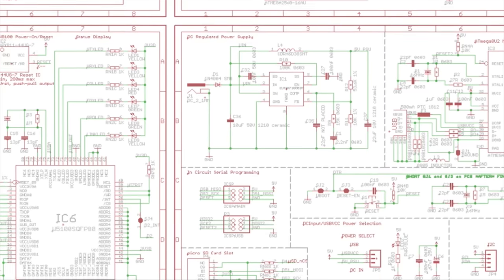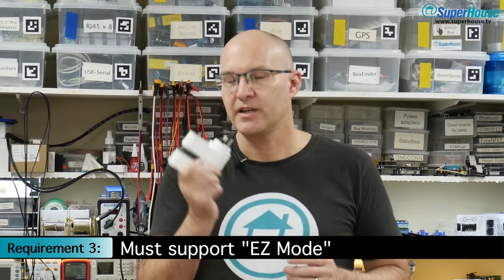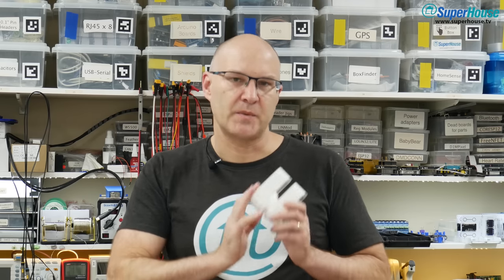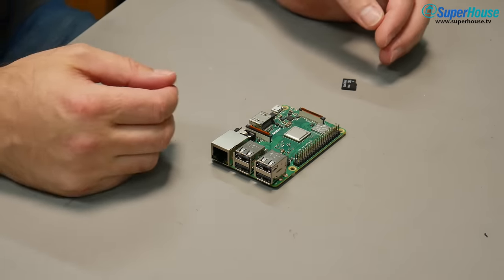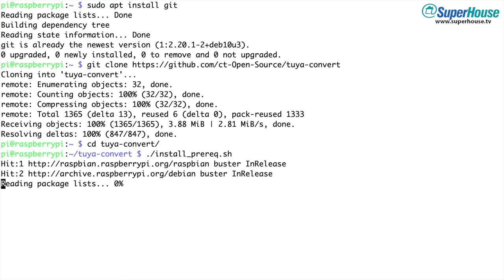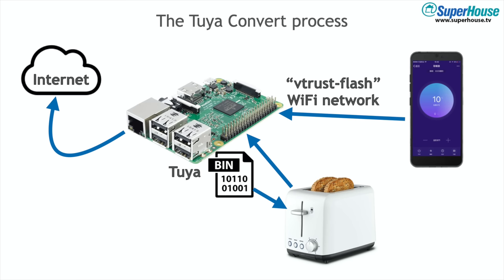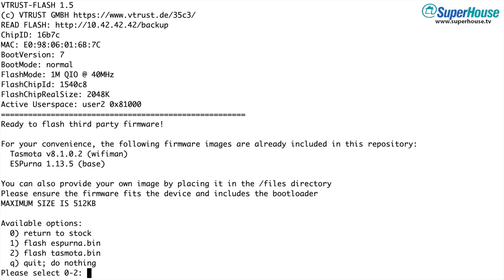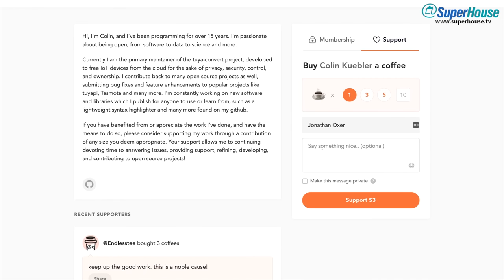SuperHouse 44: Installing Tasmota over-the-air with Tuya-Convert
The easiest and safest way to convert a Tuya device to Tasmota is using Tuya-Convert.

This clever utility uses a security loophole to trick your Tuya device into thinking that it’s installing an updated version of itself, when in fact it’s replacing itself with Tasmota. This means you can do the conversion without any electrical connection to the device: you don’t need a serial connection, and you don’t need to open the case.

This is great because there’s no risk of electrocution and it can be safely done by anyone.